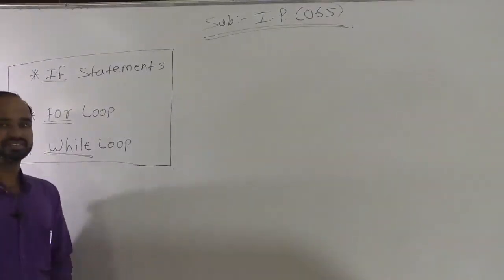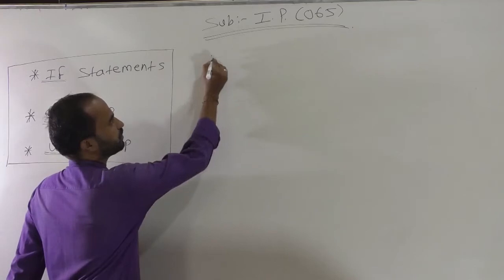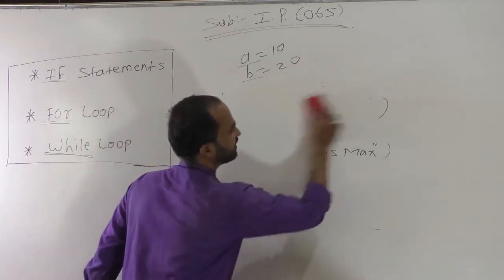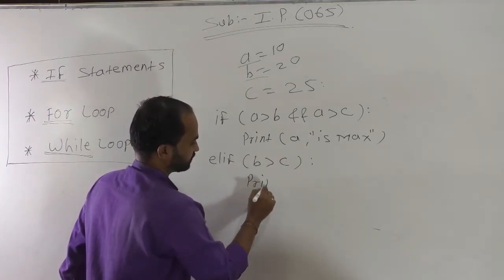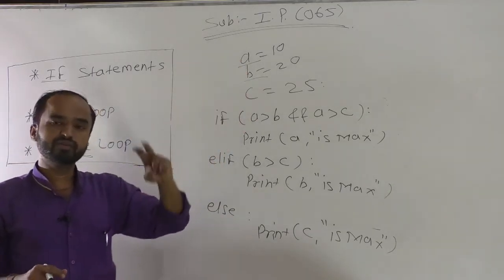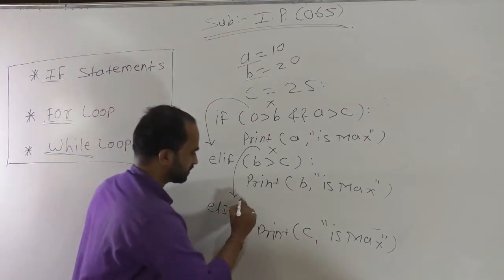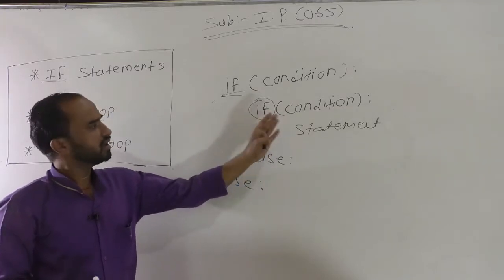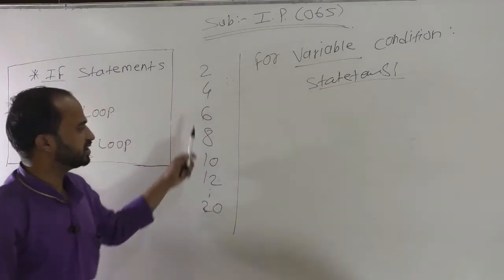Class XI Conditional Statement And Loops